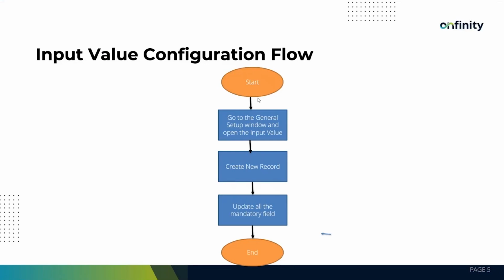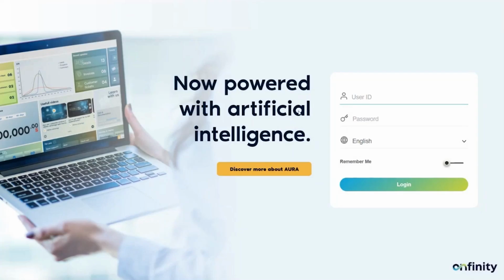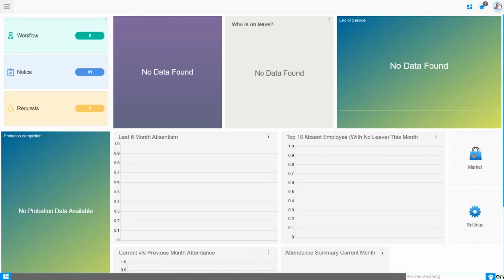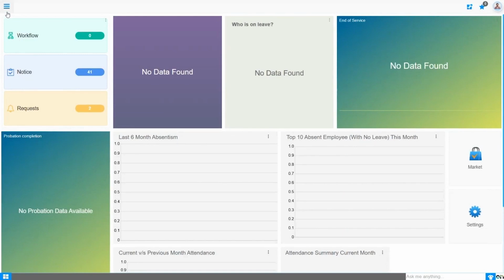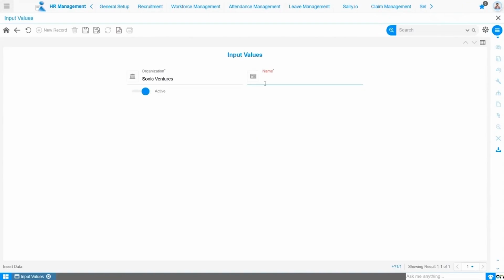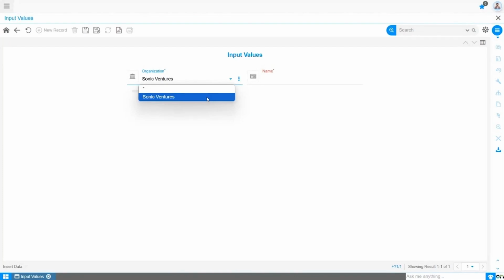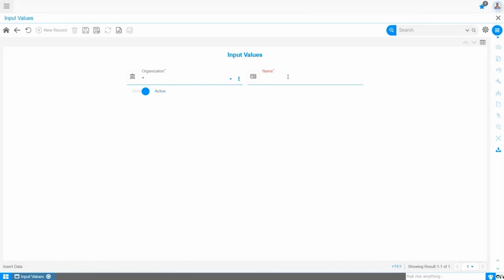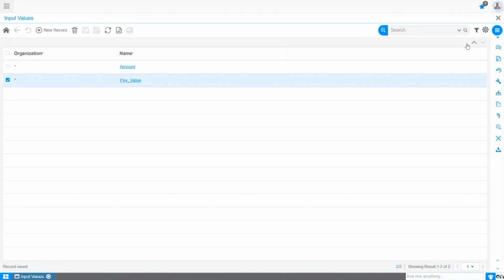04 Payroll | Input Value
Learn how to set up input values in Onfinity ERP's payroll configuration module. This training covers the complete process for defining input values—a critical step in HR management system setup—with a step-by-step walkthrough of the Onfinity interface.

Input values form the foundation of your payroll configuration. Whether you need calculation-based values like "amount" or fixed payment values like "pay_value," this video shows exactly how to create, save, and manage these entries within your HR management system. You'll see how the system automatically populates fields based on your login organization and how to work with both single and multi-record layouts.

HR administrators configuring payroll systems for the first time
Finance teams setting up calculation rules for salary components
Organizations implementing Onfinity ERP's HR module
Payroll specialists managing multiple input value definitions
System implementers handling multi-organization ERP deployments

USE CASES

Defining calculation-based input values for salary components
Creating fixed payment value entries for non-calculated payroll items
Configuring input values across multiple organizations
Setting up the foundation for accurate payroll processing
Managing input value records in growing HR systems

This walkthrough includes:
Login and navigation through the HR management interface
Accessing the general setup and definitions sections
Creating new input value records with mandatory field completion
Working with organization selection and auto-population features
Viewing multiple input values in the system layout

You'll understand how input values integrate into your broader payroll configuration and why proper setup at this stage prevents calculation errors later. The demo uses real Onfinity screens so you can follow along with your own system.

Ready to configure your payroll system correctly from the start? Book a personalized demo with our team to see how input values fit into your complete HR workflow:

LINKS

TIMESTAMPS

00:00 Introduction to input value configuration
01:15 Process flow overview and prerequisites
02:45 Login and home screen navigation
04:30 Accessing input value through HR management menu
06:20 Creating new input value records
08:10 Organization selection and mandatory fields
09:45 Saving and managing multiple input values